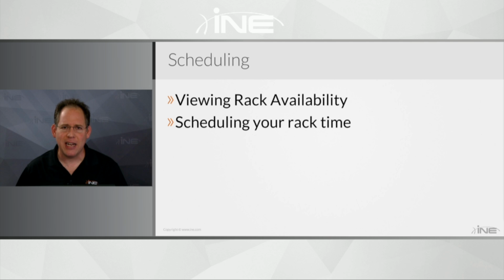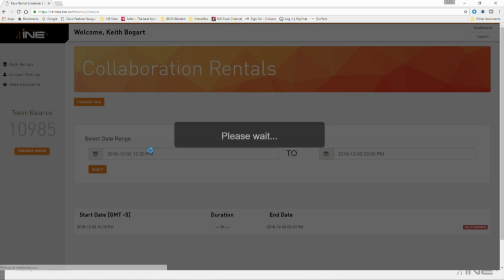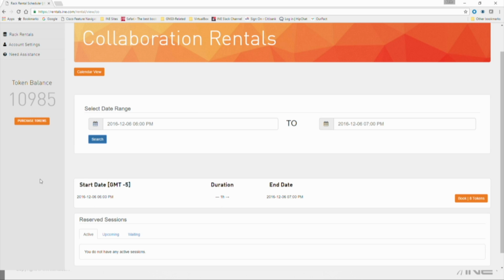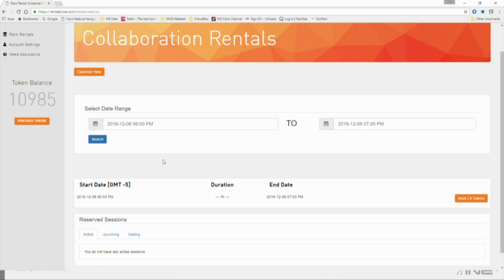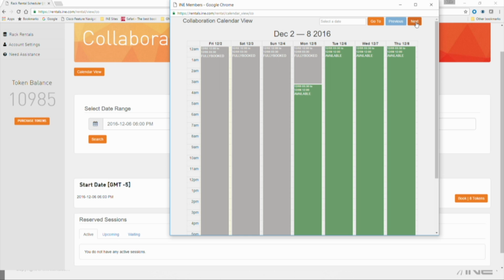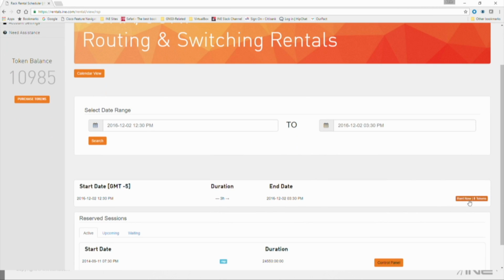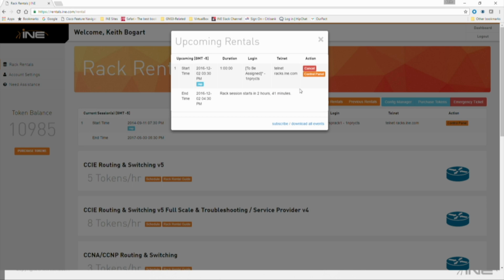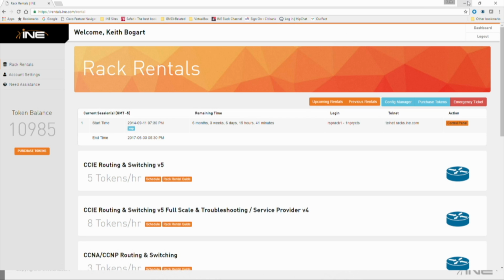INE Rack Scheduling